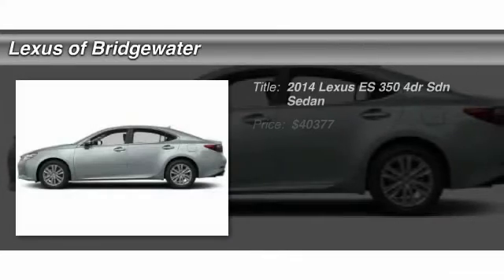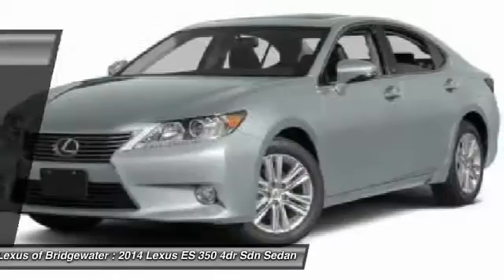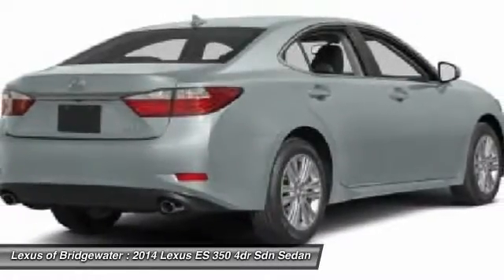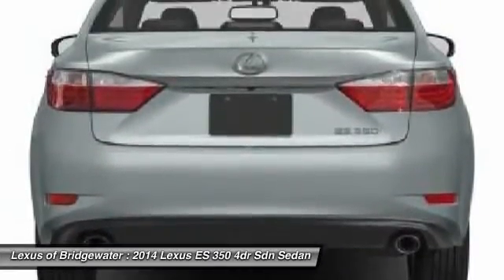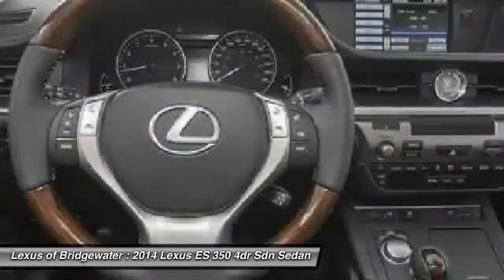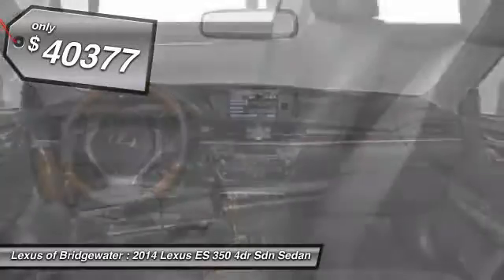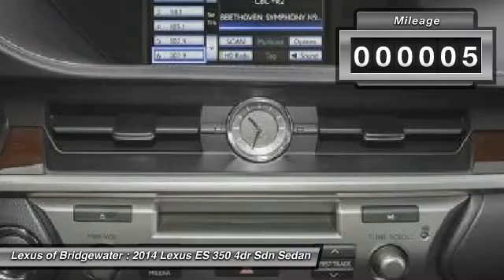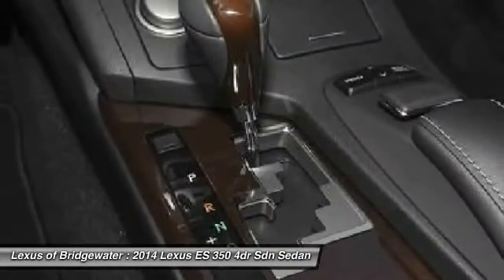2014 Lexus ES 350 4dr Sdn Sedan Bridgewater NJ 08807